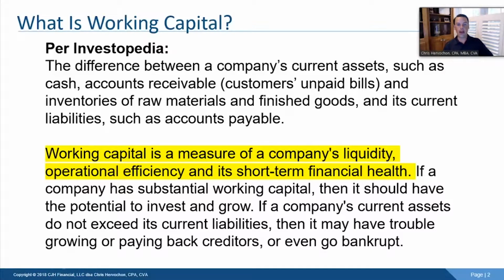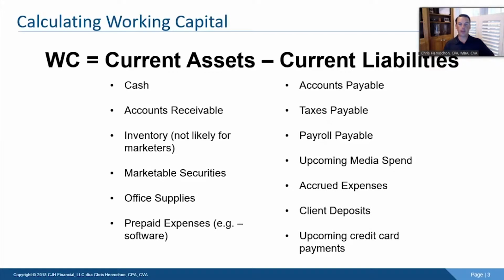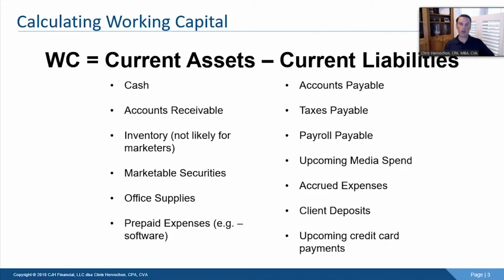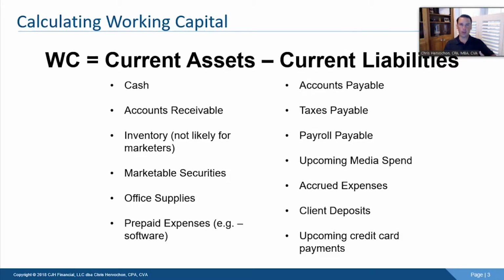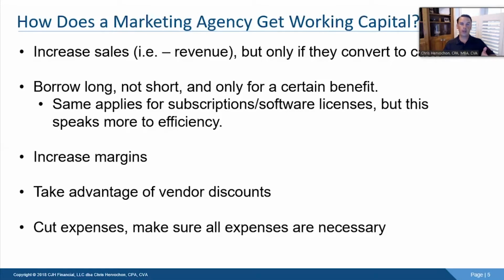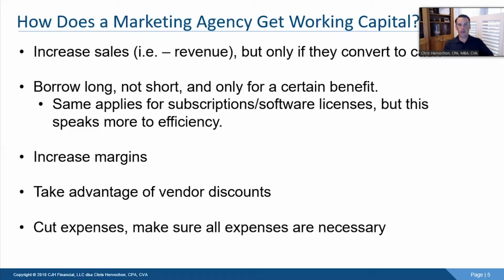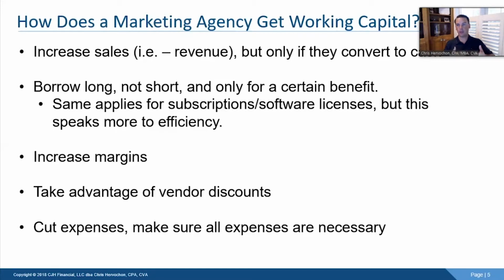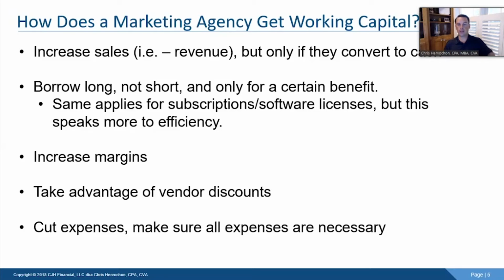Marketing Agencies and Working Capital: What, Why & How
How does working capital apply to marketing agencies?  What is working capital?  How do you calculate working capital?  Why do you need working capital?  How do you get working capital?  Chris Hervochon, CPA, CVA will cover all of those topics in this video.

Links of interest:
Marketing Agency Sample Wayfinder
Wayfinder - I Love Lamp Marketing%2C LLC.pdf?dl=0

Quora: What are the top tips when trying to setup your own business?

Transcript of Intro:
- What is it, how do you calculate it, why do you need it and how do you get it? What's up everybody? My name is Chris Hervochon, the website is betterwaycpa.com, and let's jump into it. So working capital is a measure of a company's liquidity, operational efficiency and its short-term financial health. Keyword there being financial health, and then also short-term, so two keywords. Short-term, financial health. Very important. This is the definition per Investopedia. It is going to be linked in the slides which I will share in the show notes. So I'm not going to read this to you but it's going to be there for your future reference. So how do we calculate working capital? Well, working capital is current assets minus current liabilities. Examples of current assets are cash, account receivable or AR, inventory. If you're a marketing agency, inventory is not really a thing, right? You're a service-based business. You're generally not going to have inventory. Marketable securities, so if you, in your business, are taking cash and investing it in stocks, bonds, anything that you can sell short-term, so relatively short, in a relatively short amount of time, less than a year and convert back to cash, that's going to be a marketable security. Office supplies, so things in your business that you're using that are, you know going to be used up quickly, pens, paper, pencils, stuff like that if you have it. And prepaid expenses. The best example of that for a marketing agency is going to be prepaid software. If you go and buy a subscription to HubSpot and you pay upfront for a year-long subscription, that's a prepaid expense. So that's something that's going to go on the balance sheet that you're going to use over the course of the year that you've already paid for. So it's an asset for that year until that subscription runs up, and then you got to re-up it. And current liabilities, so that's the other side of the equation. Accounts payable, so these are bills that come into your agency that you need to then pay. At some later date. That's going to be short-term generally, less than a year again. Taxes payable, so payroll tax, income tax, state income tax, things like that. Payroll payable. So let's just say you've got an employee who is paid semi-monthly, so it's twice a month or paid on the 15th and the last day. As they do their work, you're going to create an expense, so as they're working in your business, you now owe them salaries and wages, and you've got to pay them at some point in the future. Well, if you've accrued that expense it's payable, it's due from your agency. You've got to pay it. So that is a liability until you pay it, and then that cycle starts over again. You're basically always going to have a liability if you're an accrual-based business, and you've got employees, so because generally what we see is the payroll period doesn't necessarily match up with the paycheck period, so a payroll period for the check that you're going to cut on the 15th, well, that paid period might end on, I don't know, the 8th, so there's that week lag. So that's how that cycle keeps continuing.